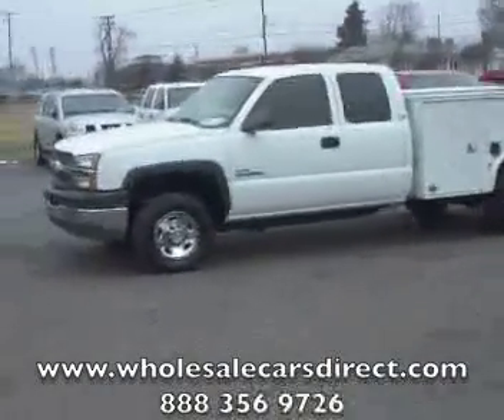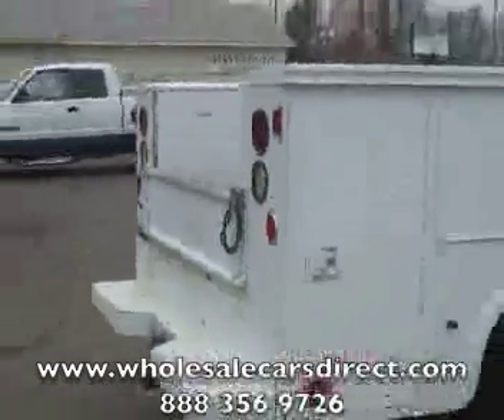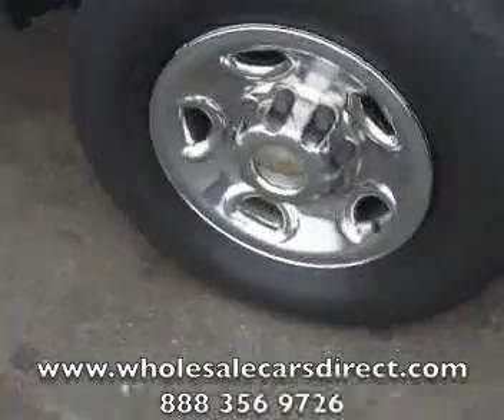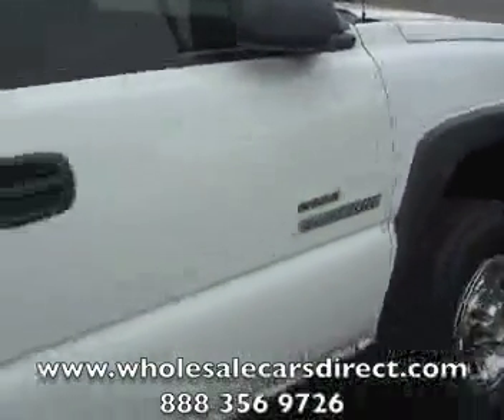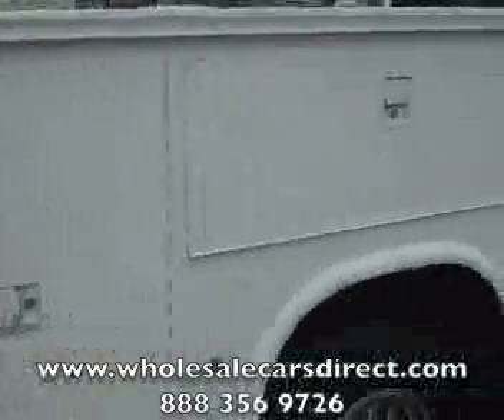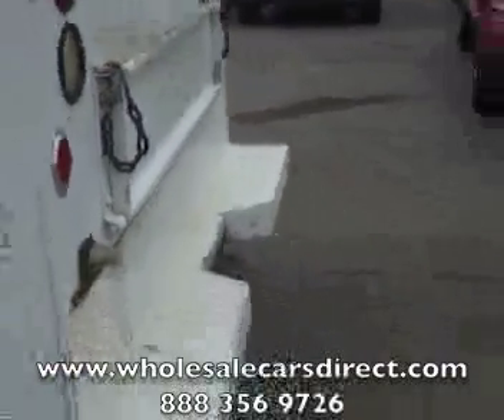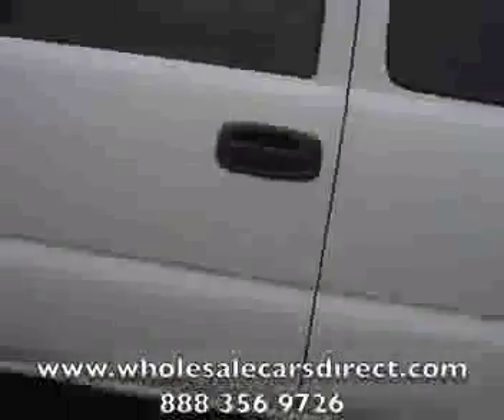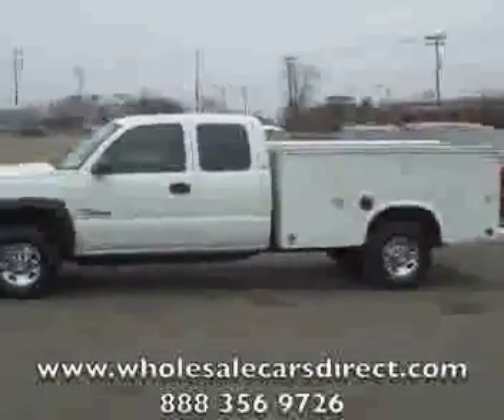Duramax Diesels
Duramax Diesels This work truck utility bed is the one for you! This DMAX is the one! Come drive it! Cal us 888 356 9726! Duramax Diesels Duramax Diesels Duramax!